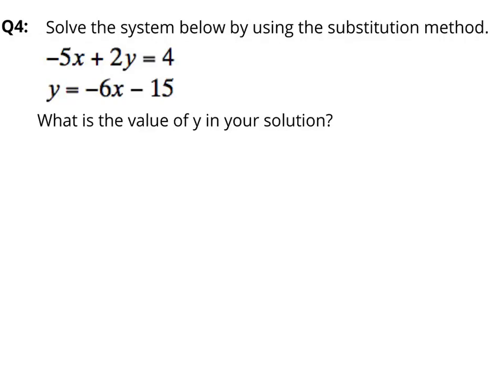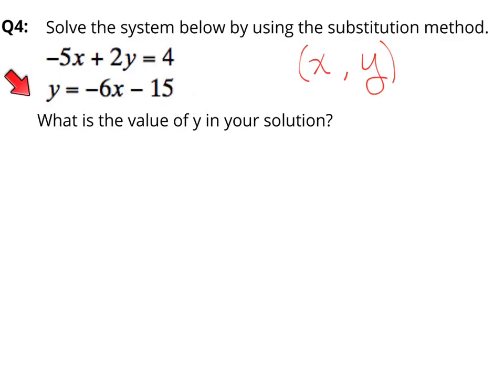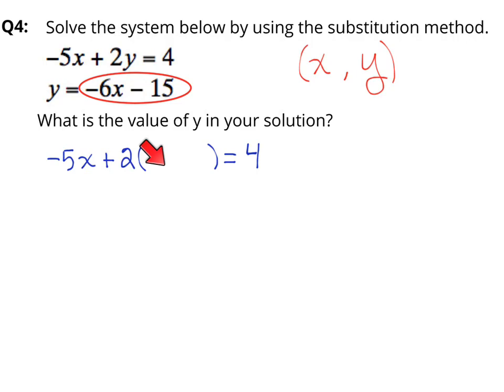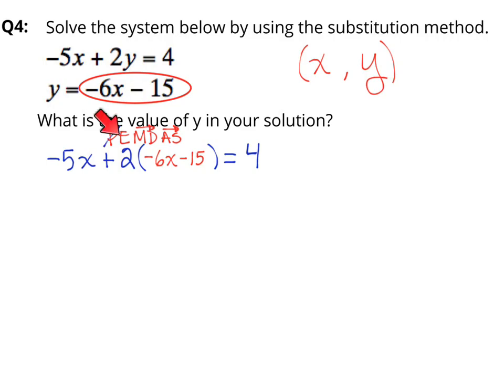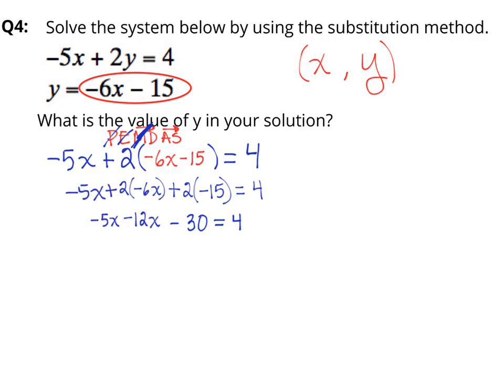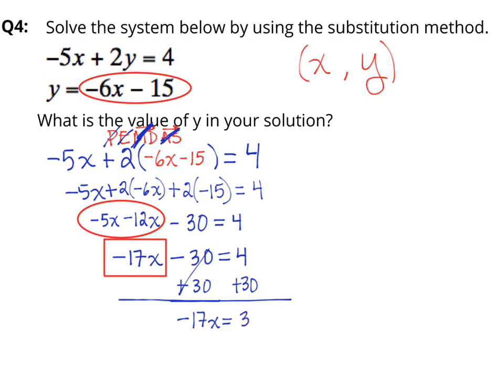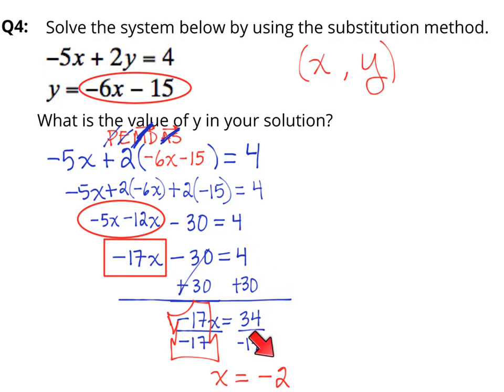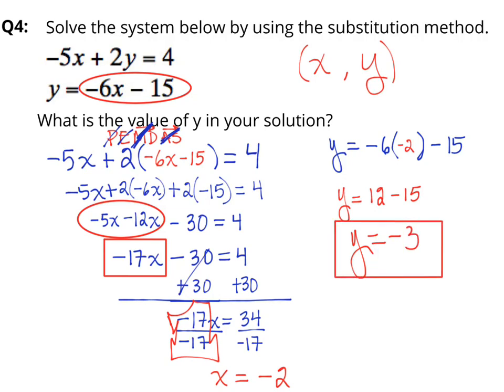Weekly Quiz 42320 Substitution Problem